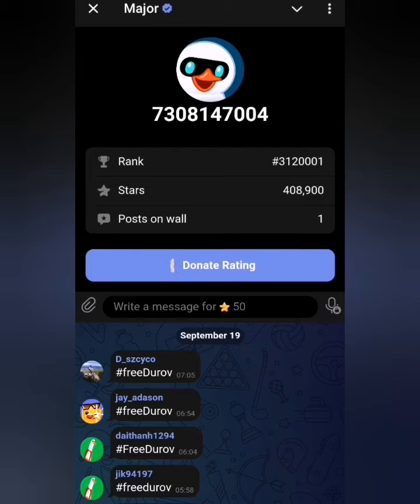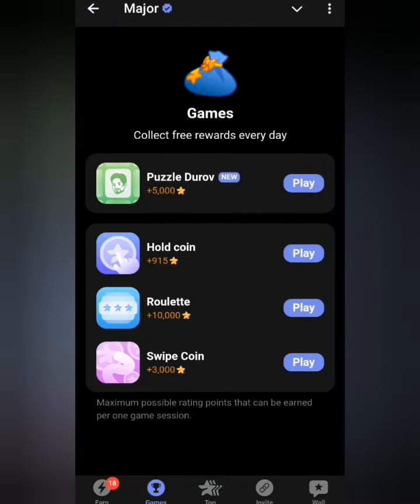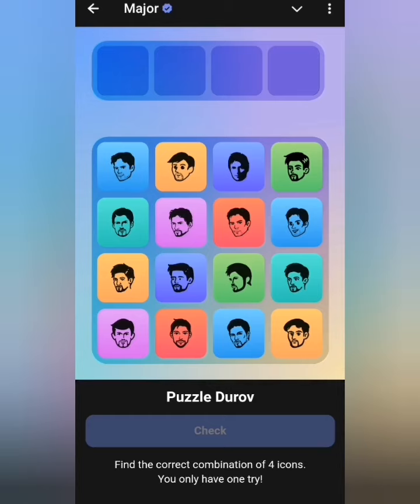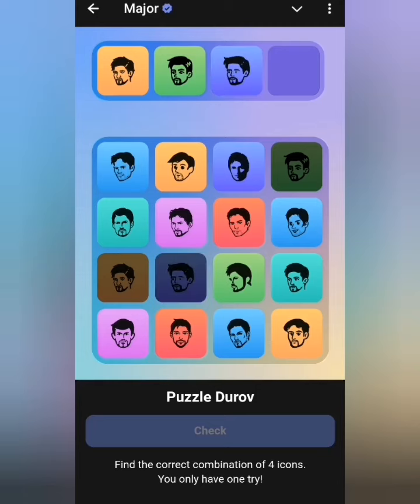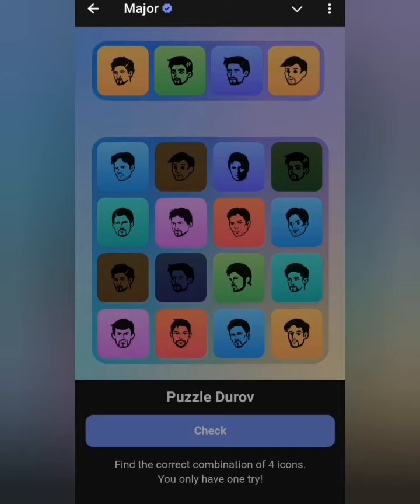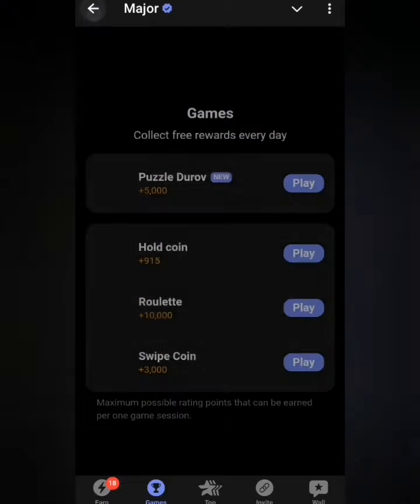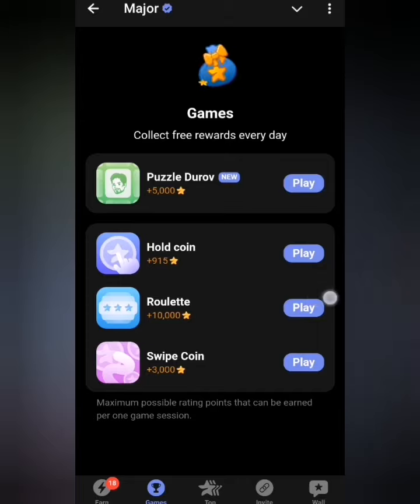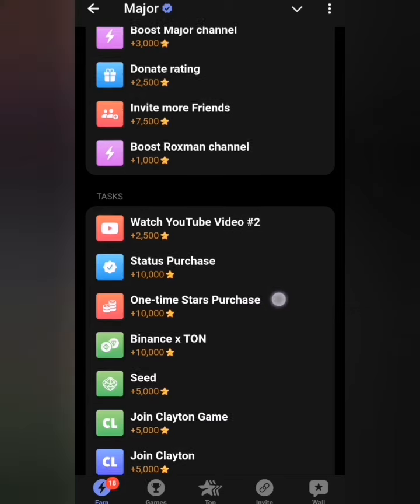Major Airdrop Daily Combo for Sept 19th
Join Major airdrop

September is really loaded with lots of withdrawal of dollars for my crypto students.

Yet to join membership plan and have exclusive access and guide to make money from home.

Mine this airdrops too